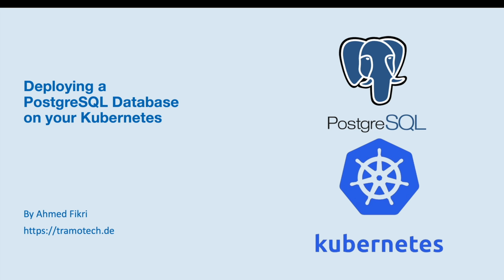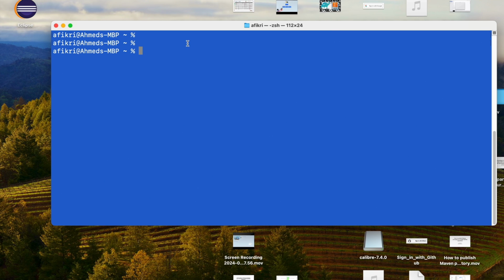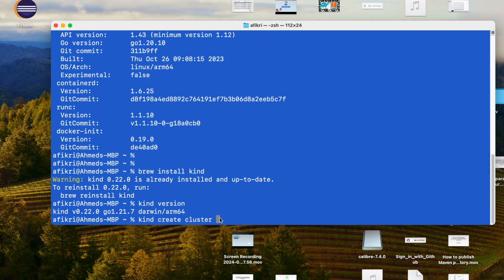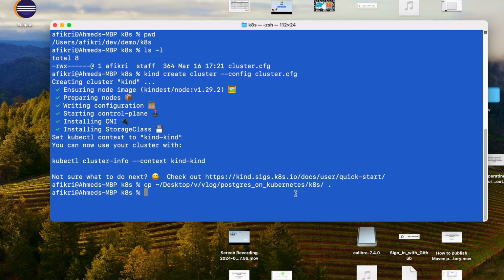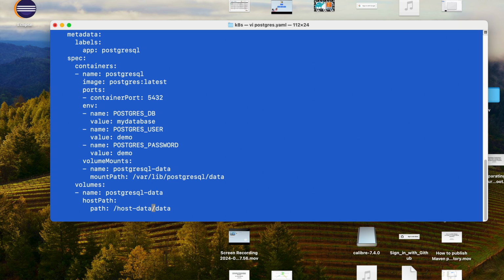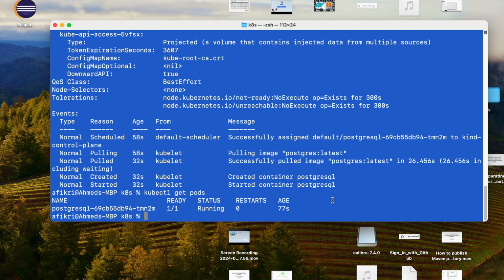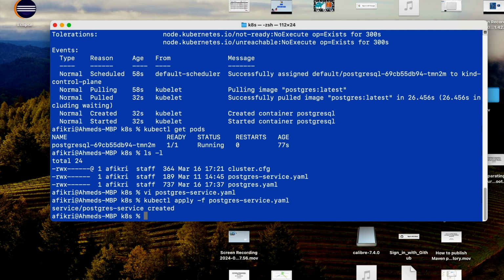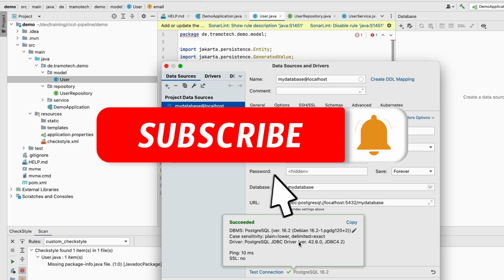Deploying PostgreSQL Database on a Kubernetes Cluster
In this video  I'll guide you through deploying a PostgreSQL database on your Kubernetes development setup.

For developers, having a Kubernetes environment is crucial. As it enables them to seamlessly replicate, test, and deploy containerized applications. Additionally, in development, it's important to access data generated by tests in the database and ensure that the database running on the Kubernetes cluster can persist. (That it survives a restart)

Let me show you how I deploy a PostgreSQL database on a Kubernetes cluster, running on my development machine (a MacBook with Silicon chip). I'll demonstrate how to make the database persistent and accessible from your IDE.

Fortunately, there's a tool called KinD (KinD stands for Kubernetes in Docker), which can be easily installed on your MacBook using the package manager brew